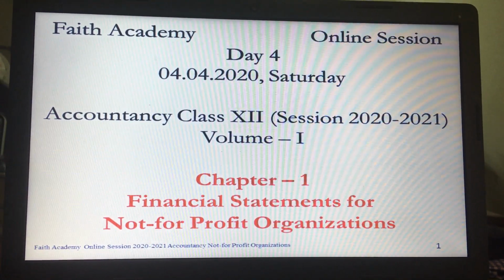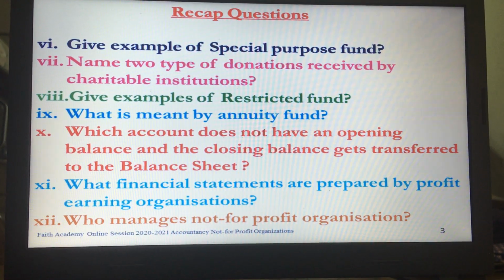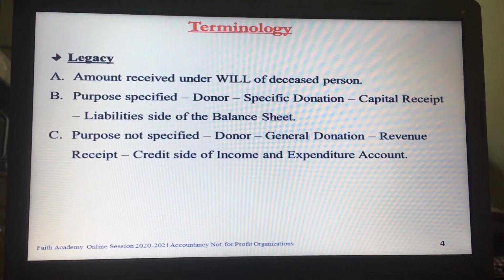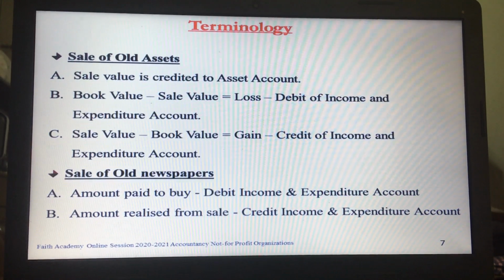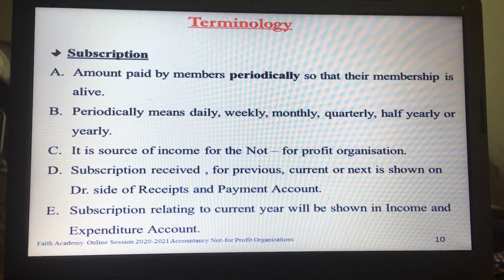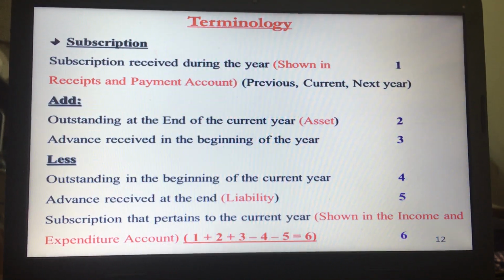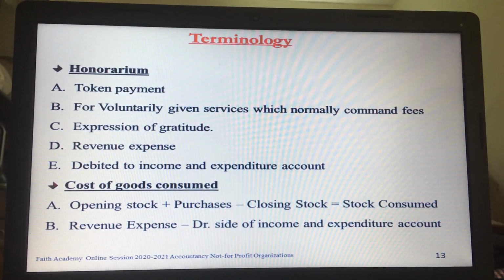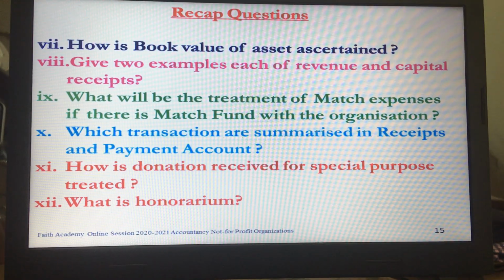Accountancy Class 12 Session 4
Topics Covered for Day 4 Class 12 Accountancy (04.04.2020)

Chapter- Not for Profit Organisation (NPO)

Topics Covered:-

1. Review questions - 12
2. Terminology- Legacy, sale of used sports material, sale of old assets, newspapers
3. Subscription - points and treatment
4. Terminology- honorarium, cost of goods consumed
5. Recap question - 12